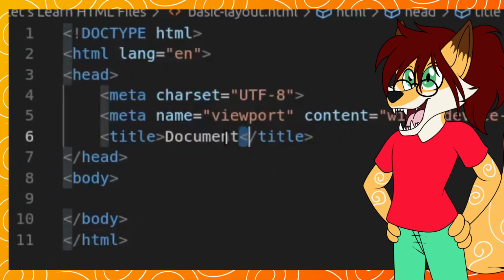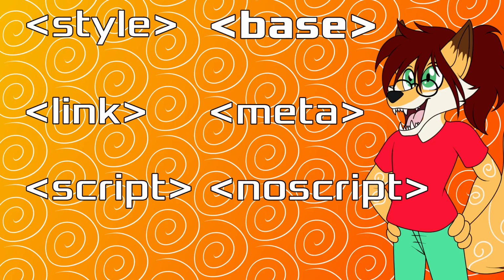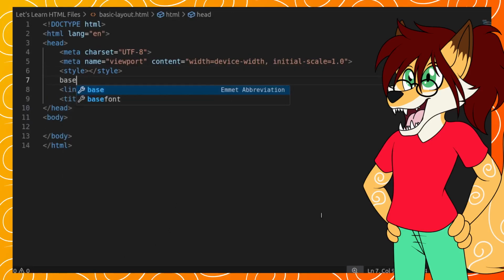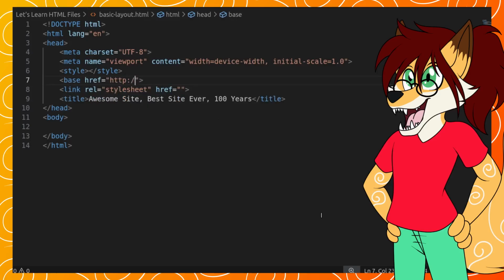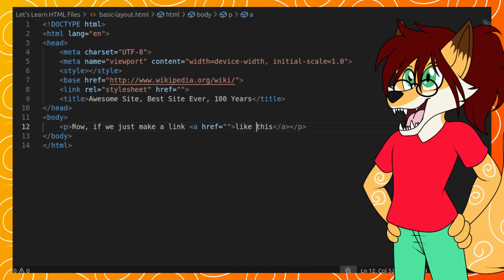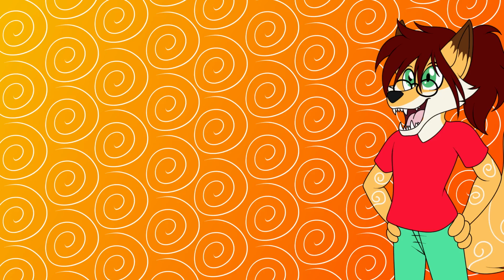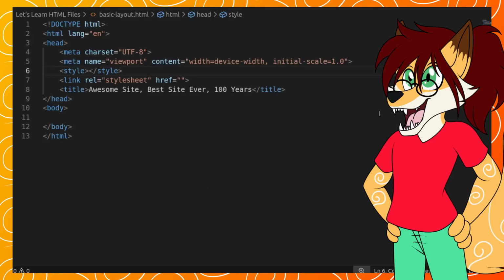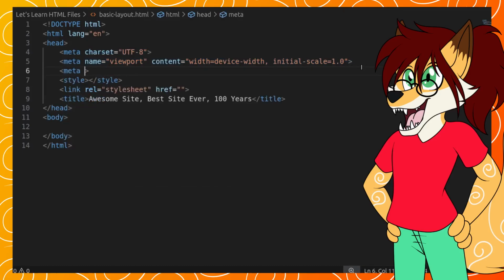Let's Learn HTML 02 - The Head Tag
Today, we'll take a look at the Head Tag in an HTML document and all of the various metadata that you can shove into it to help your site be indexed properly by search engines.

If you enjoyed this video, please consider checking out the rest of our channel for more videos like this.